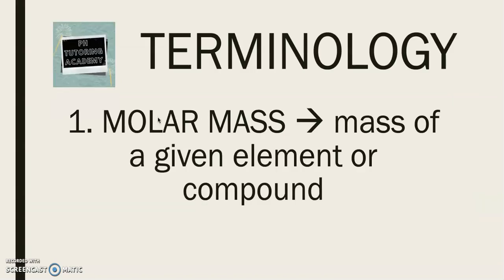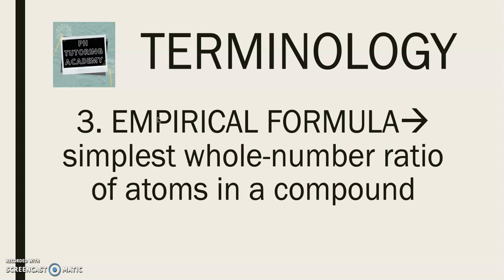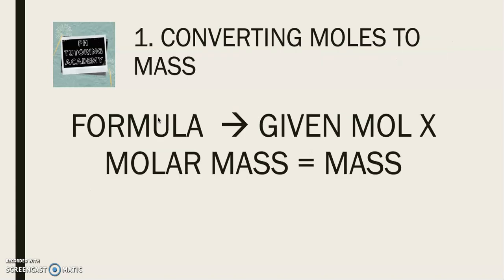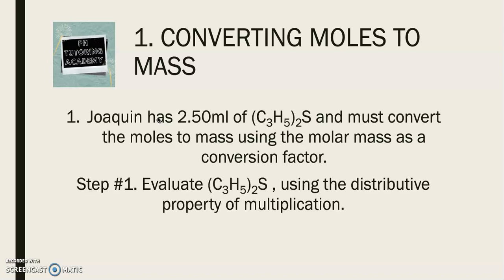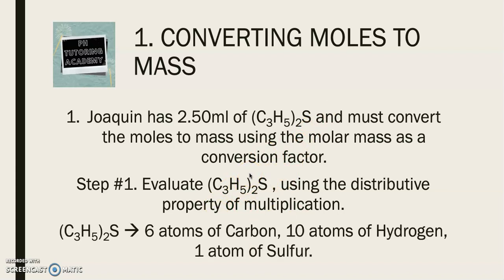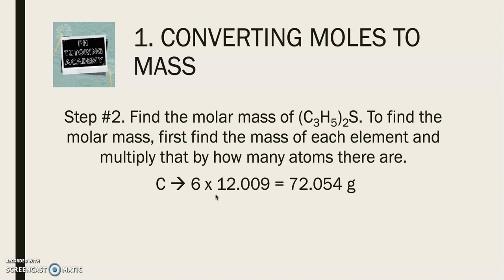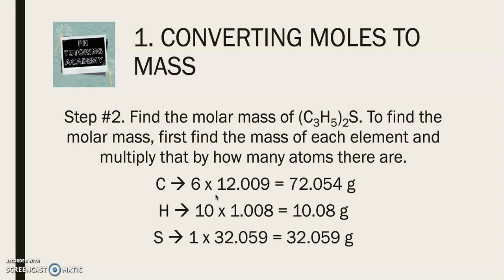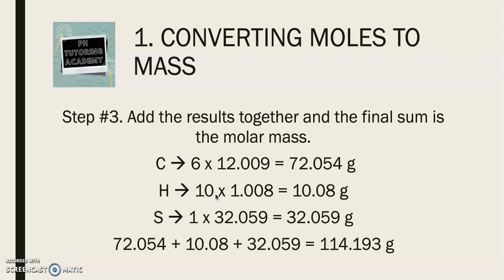Chemistry Lesson #1 - Moles to Mass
Hello, everyone! Welcome back our Youtube Channel. Our first chemistry lesson explains the conversion between moles to mass.
1. What is PH Tutoring Academy?
We are an online education initiative, here to provide accessible and free educational videos and reviewers for everyone. As a student myself, I know that not everyone has the means to attend review centres or purchase official CET reviewers. Here at PH Tutoring Academy, we believe that education is a right and should be available to everyone.
2. Who is the admin of PH Tutoring Academy?
Hello, everyone! I just finished Grade 10 and am now entering my first year as a Senior High School student. I am currently taking up STEM.
3. What type of reviewers do you offer?
On our facebook page and study group, I upload videos, educational, bite-size photo reviewers, worksheets and custom mock exams. On the youtube channel, I provide educational videos.
PADAYON